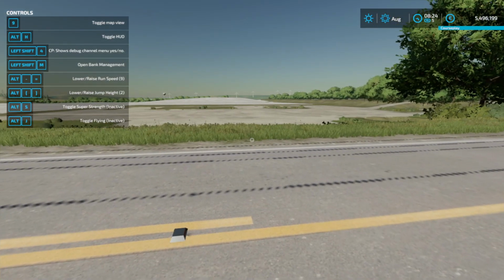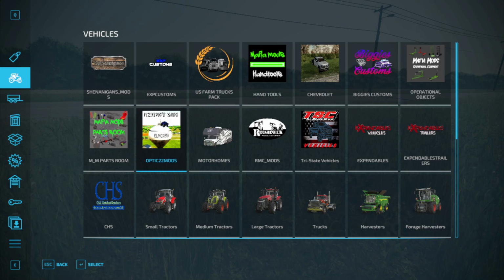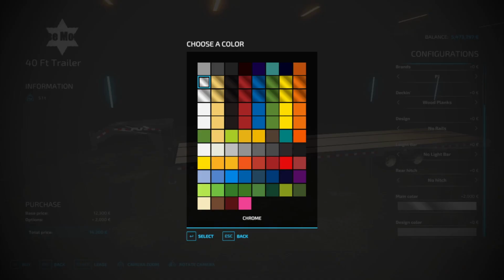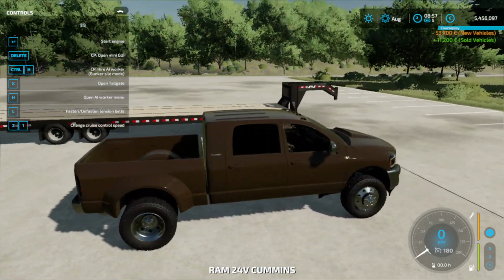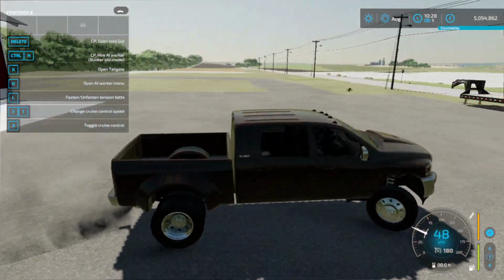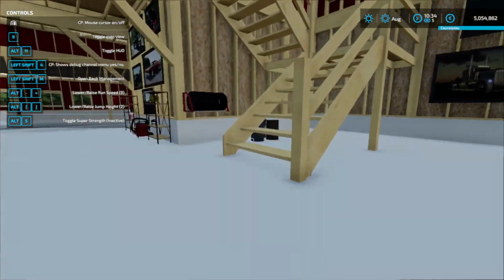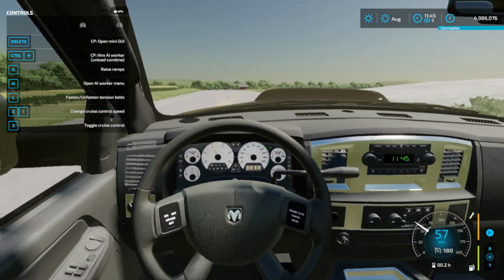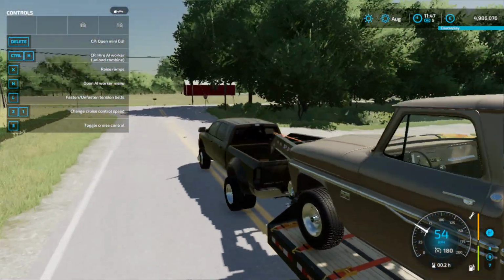part 1, farming sim dealership. this one is fr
Boo! i bet i scared you